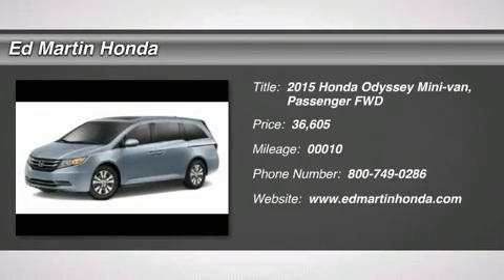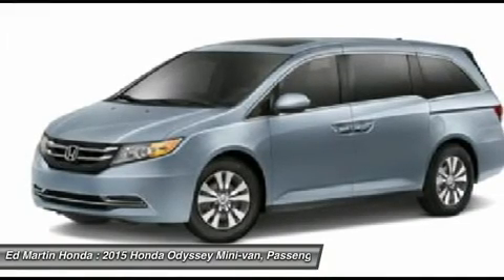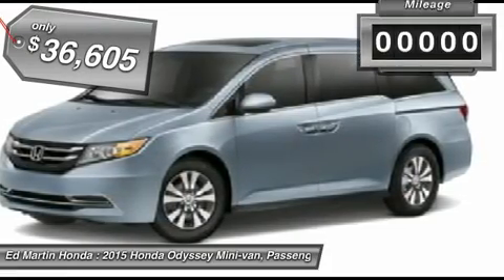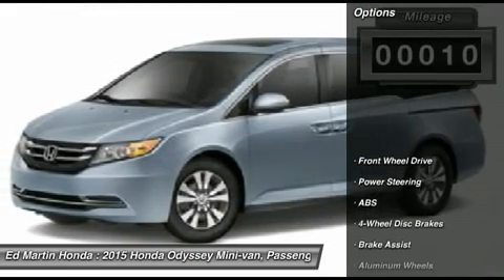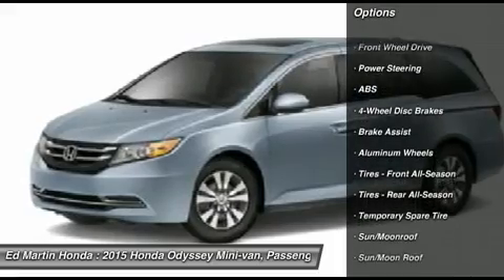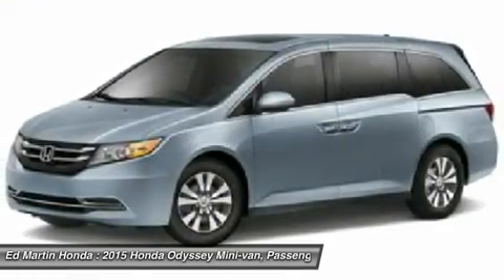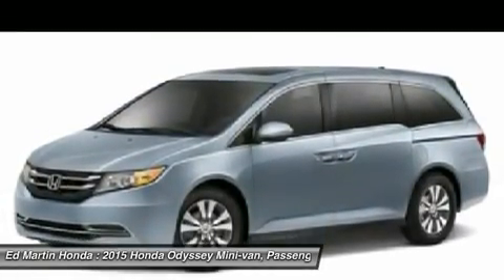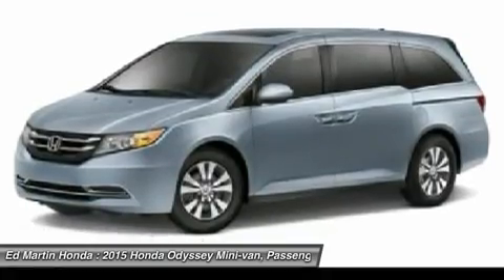2015 HONDA ODYSSEY Indianapolis, IN 2OD1875